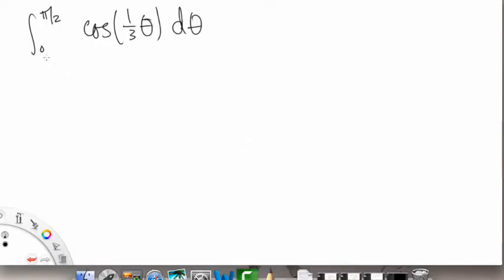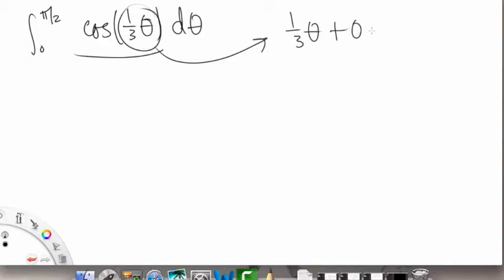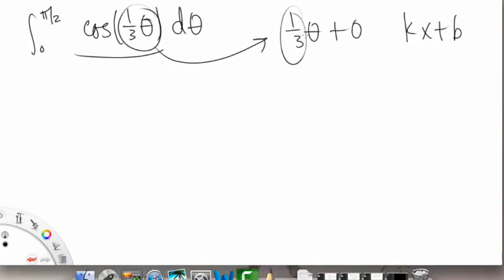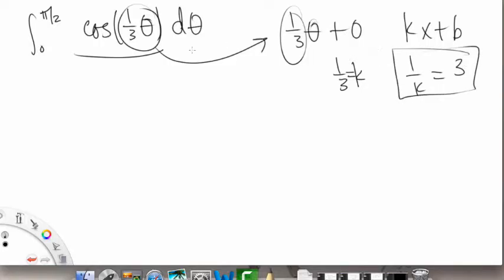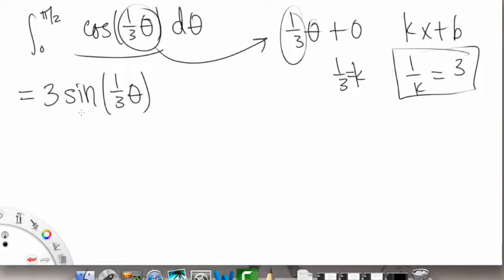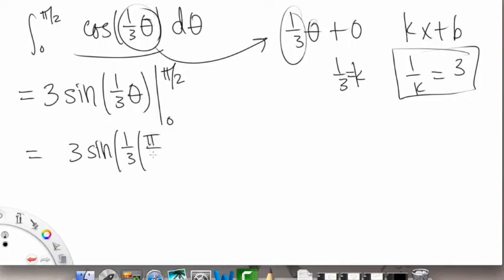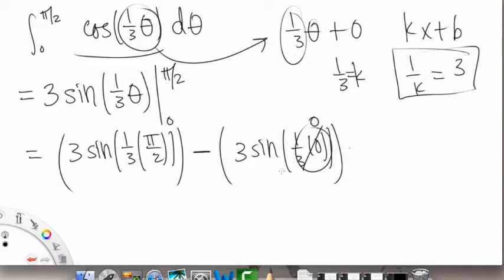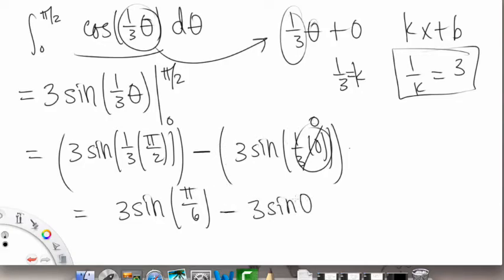The Fundamental Theorem of Calculus 1 | Example 2 | Single Variable Calculus for Sci & Eng | Griti